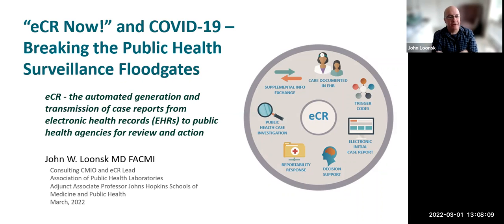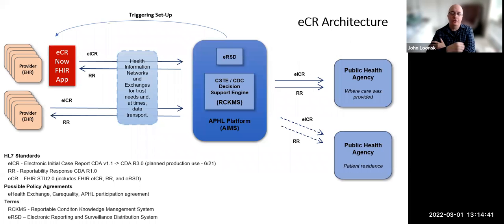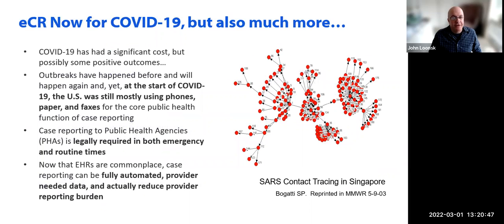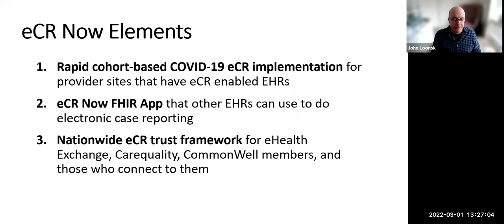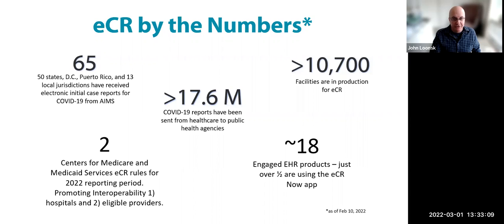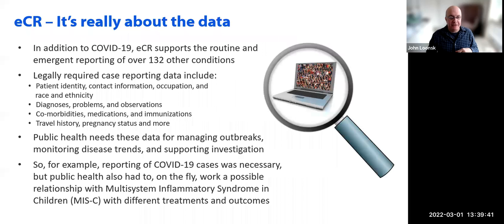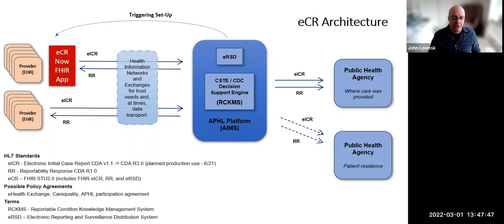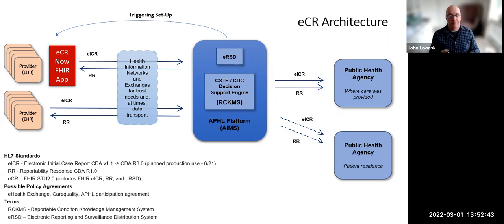2022-03-01 Data-facing Call: eCR Now! and COVID-19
Breaking the Public Health Surveillance Floodgates